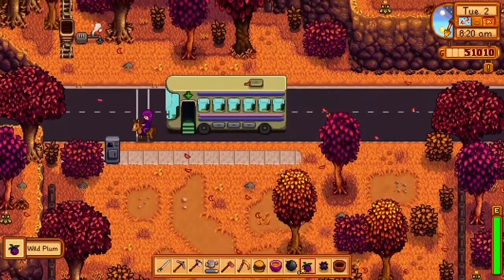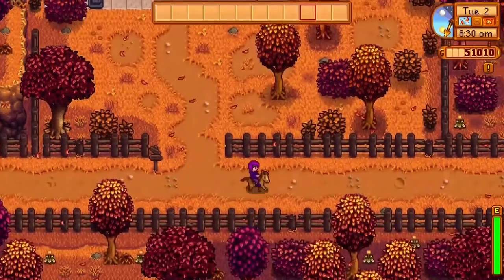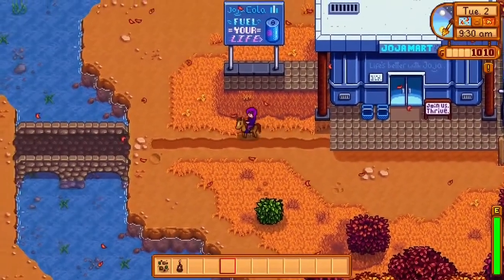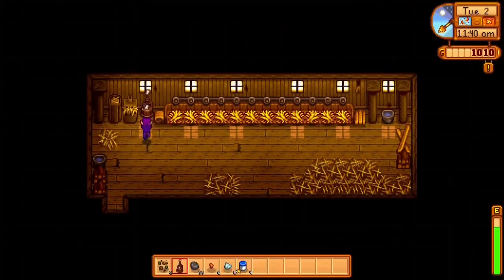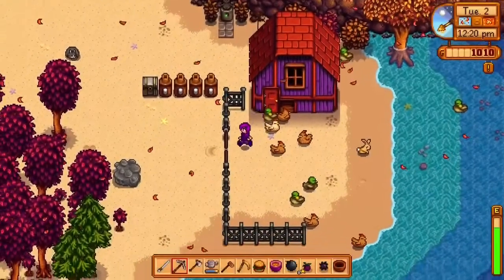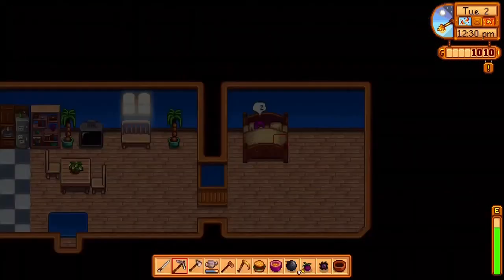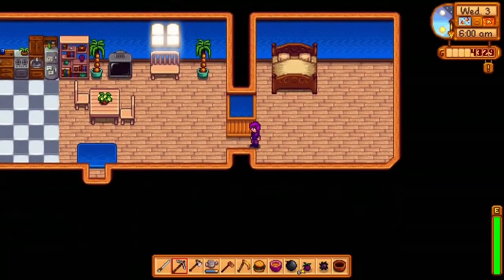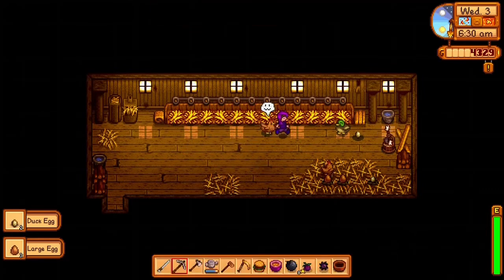Stardew Valley: Auto Petter Everything You Need To Know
All you need to know about the auto petter!